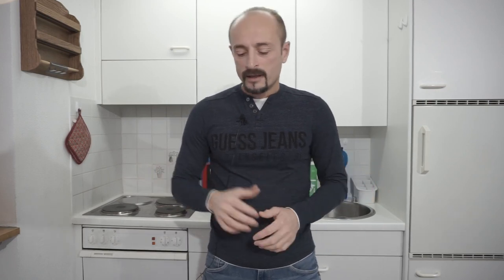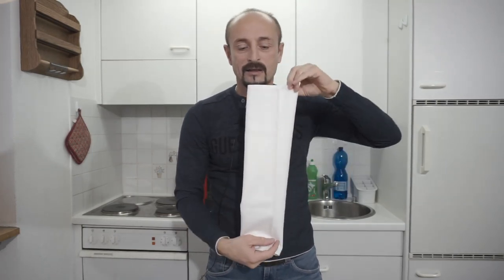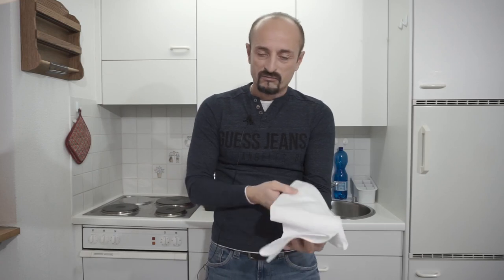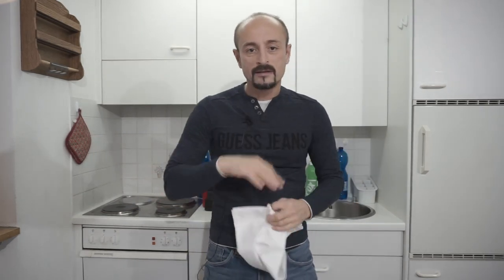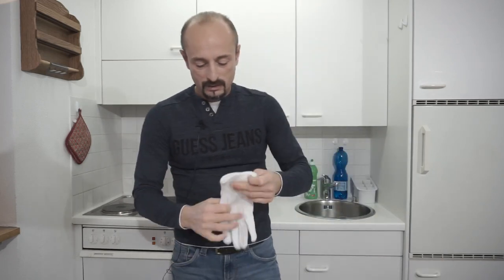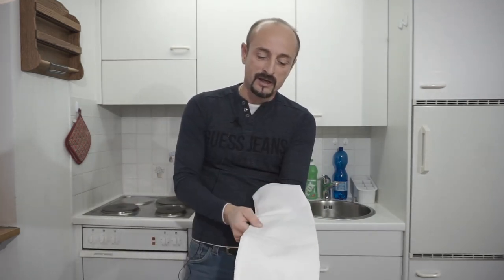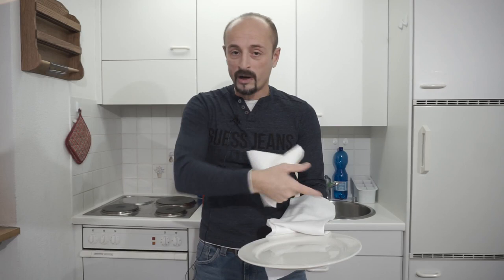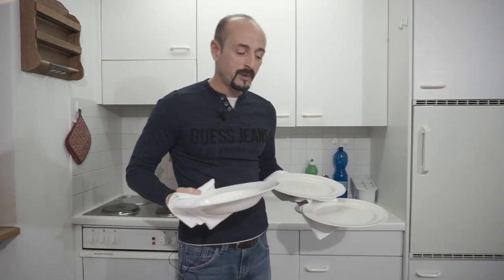How to carry hot plates! F&B Online Waiter Training Course at The Waiter's Academy. Fine dining!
create your Profile, stay in the Know with our Blog and be part of the big change in the Hospitality! How to carry hot plates is something I am asked very often! I have done number of videos for the F&B Online Waiter Training Course about how to carry plates and carrying hot plates is not much different excluding the napkins! In Fine Dining the plates you take from the kitchen are usually extremely hot and you have to use the napkins to carry them!
The trick is to know how to fold the napkin and how to put it on your hand so you don't burn your fingers!

Books to read: (being a waiter and making money is great! Being financially educated is even better! Read!)

"Rich dad, poor dad" – Robert Kiyosaki - one of the books man have to read in his life!

If you are new here, you can probably find our other videos from the new waiter training series very useful:

– FIRST DAY AT WORK – THINGS TO LEARN

– WINE SERVICE – PRESENTING, OPENNING, POURING

– THE FIRST 5 THINGS TO LEARN AS A NEW WAITER

– HOW TO TAKE FOOD ORDER AS A WAITER